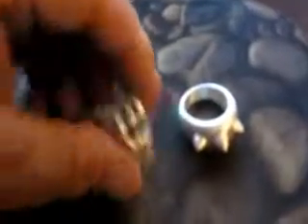FAT SPIKE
Custom made biker spike ring. Weighs 34.5 grams. Size 13.5 and custom cast in clay from start to finish. $300.00